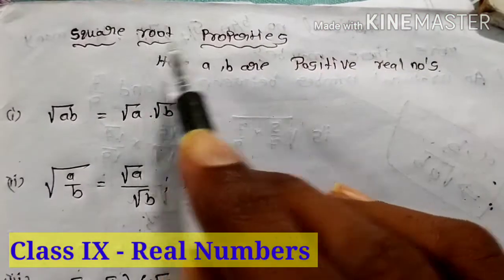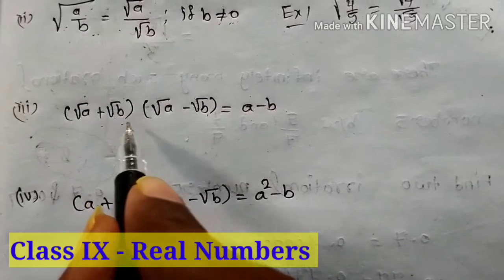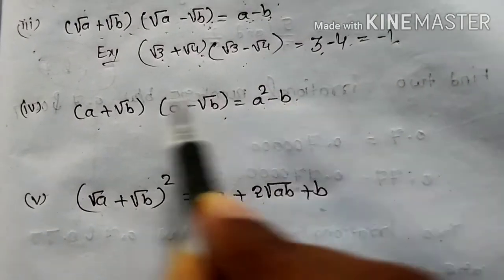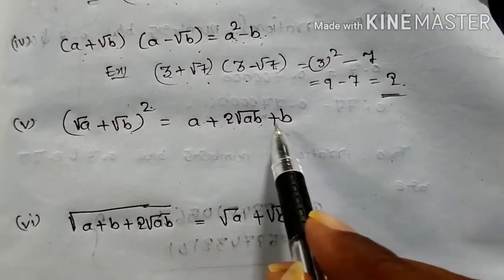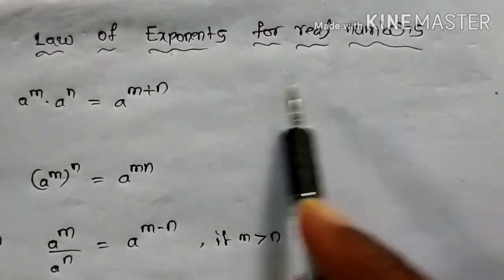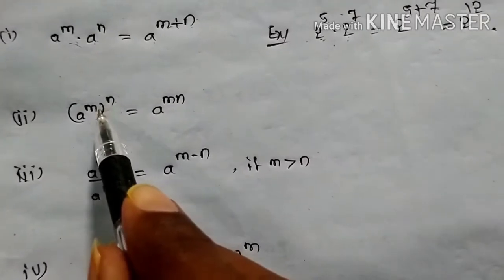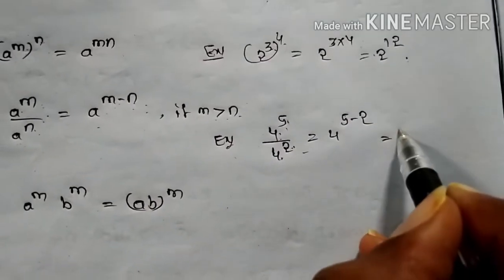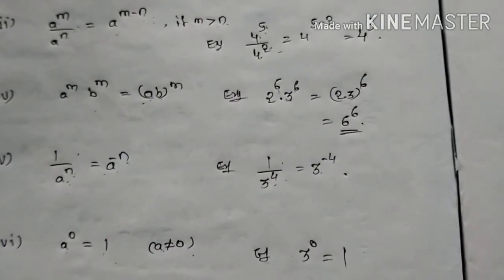Class IX Maths - Real Numbers - Properties of Square roots & Law of Exponents